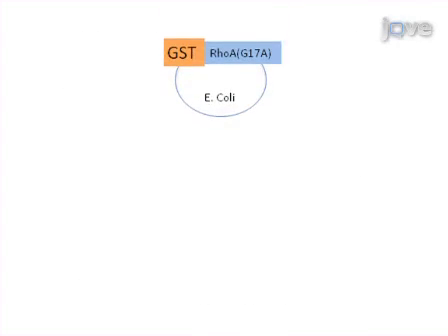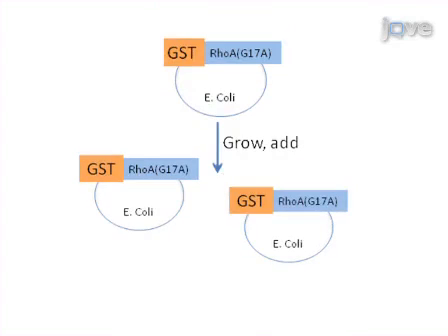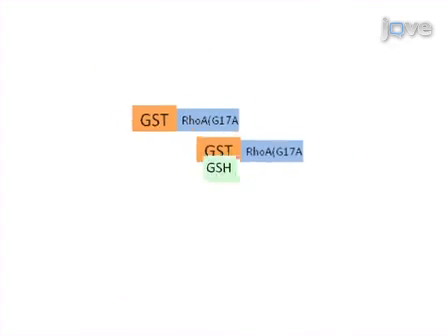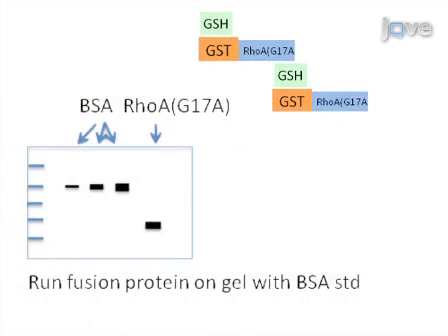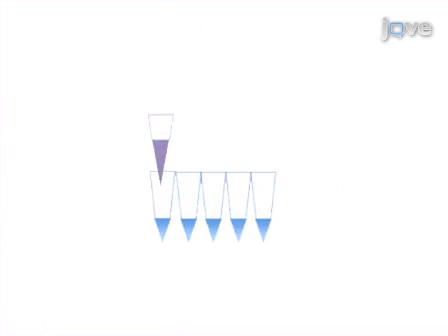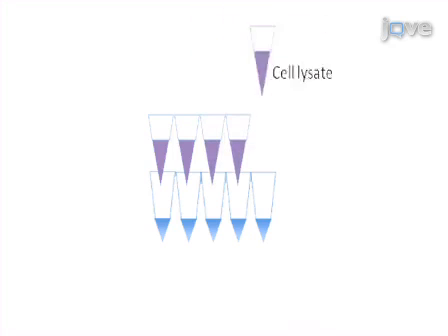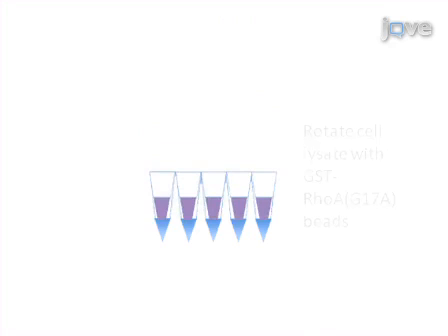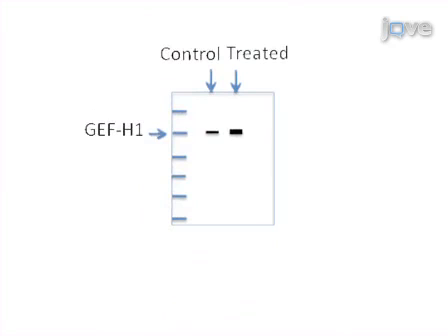Active Rho-GEFs By Mutant Rho Protein (GST-RhoA(G17A): Epithelial Cell Lysates l Protocol Preview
Affinity Precipitation of Active Rho-GEFs Using a GST-tagged Mutant Rho Protein (GST-RhoA(G17A)) from Epithelial Cell Lysates -  a 2 minute Preview of the Experimental Protocol

Faiza Waheed, Pamela Speight, Qinghong Dan, Rafael Garcia-Mata, Katalin Szaszi
St. Michael&#39;s Hospital , Keenan Research Centre, Li Ka Shing Knowledge Institute; University of Toronto, Department of Surgery; University of North Carolina at Chapel Hill , Department of Cell and Developmental Biology;

The method presented here describes an assay to follow activation of RhoA specific GDP/GTP Exchange Factors (GEFs) in cultured cells by making use of a mutant RhoA GST fusion protein that has high affinity for activated GEFs. GEFs are precipitated from cell lysates, detected by Western blotting and quantified by densitometry.